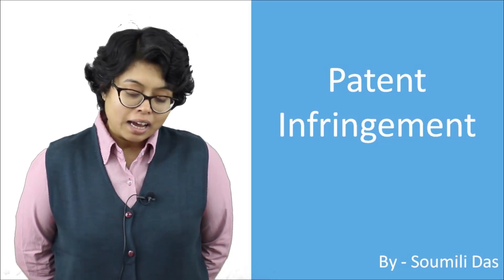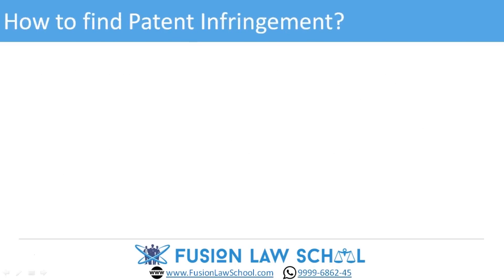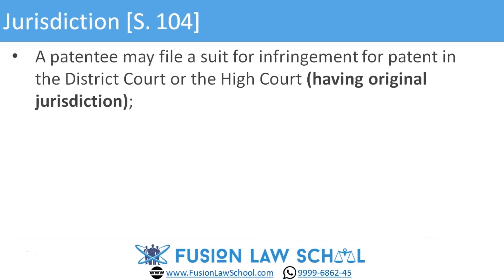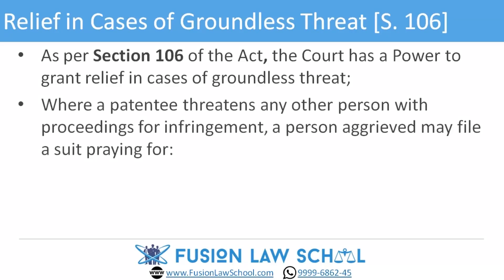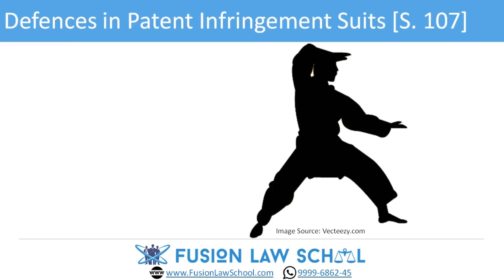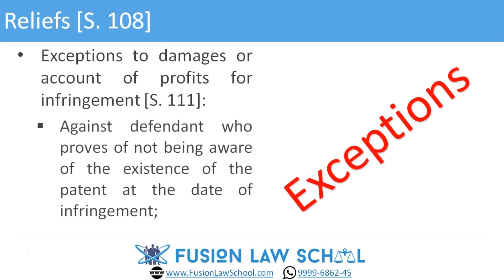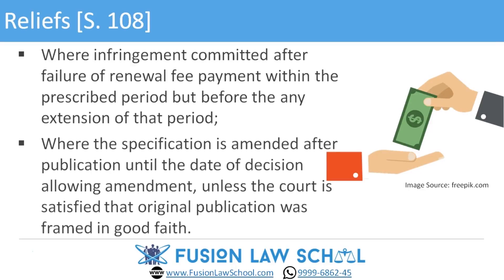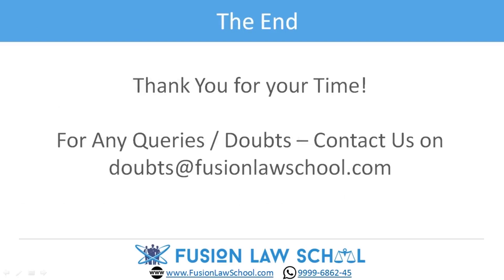Lecture on Infringement of Patent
In this lecture we would be discussing what is patent infringement and what constitutes patent infringement. We will also discuss the Provisions relating to infringement of patents under the Patents Act, 1970.
This Lecture will be delivered to you by Ms. Soumili Das.